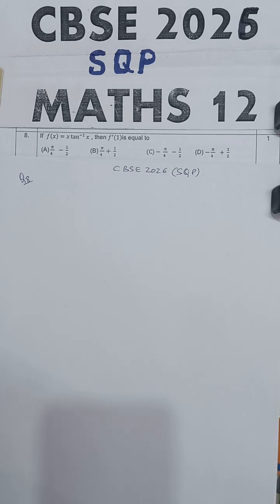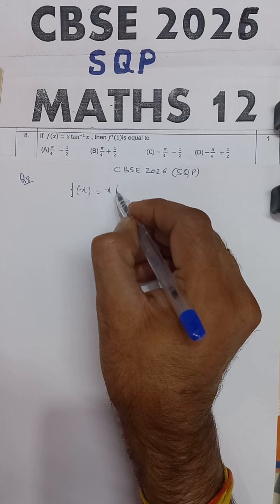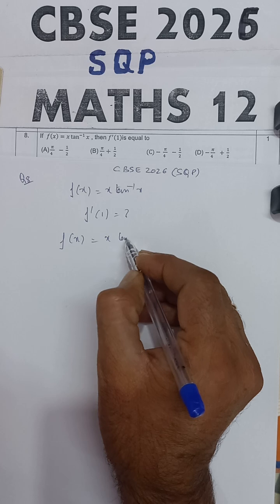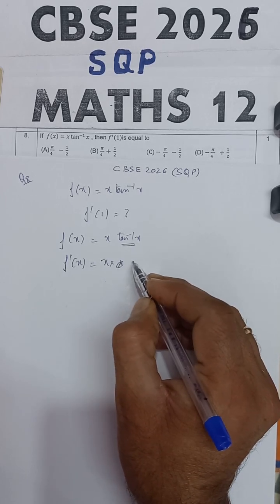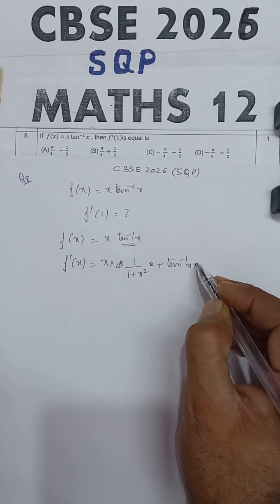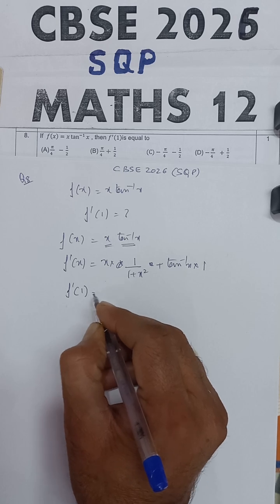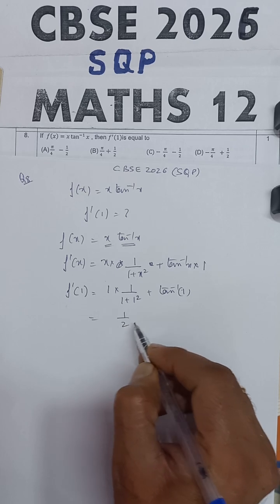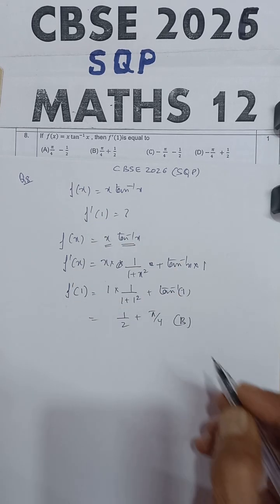If f(x) = x tan¯¹x, then f' (1)is equal to1( A) π/4 - 1/2(B ) π/4 + 1/2( C) - π/4 - 1/2( D) - π/4 +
If f(x) = x tan¯¹x, then f' (1)is equal to1( A) π/4 - 1/2(B ) π/4 + 1/2( C) - π/4 - 1/2( D) - π/4 + 1/2